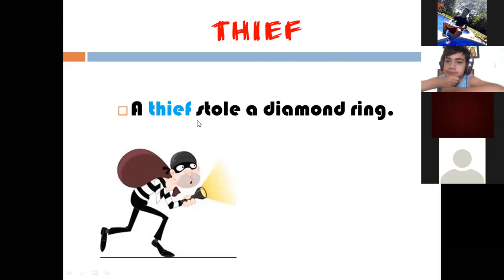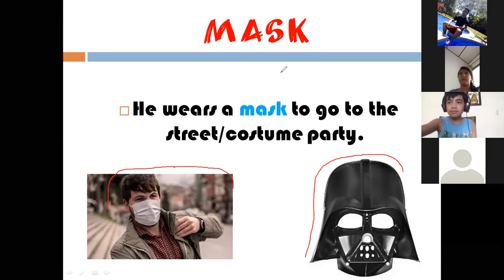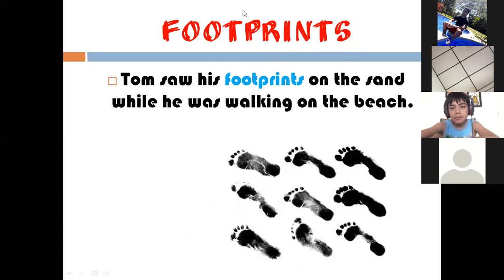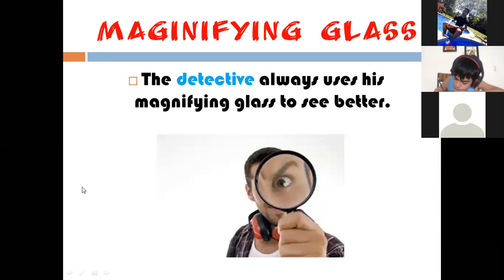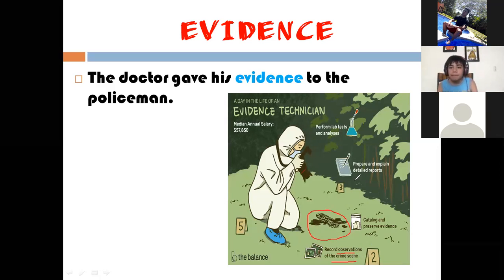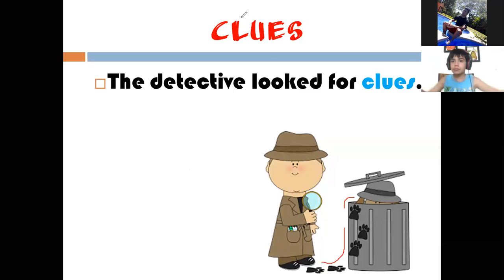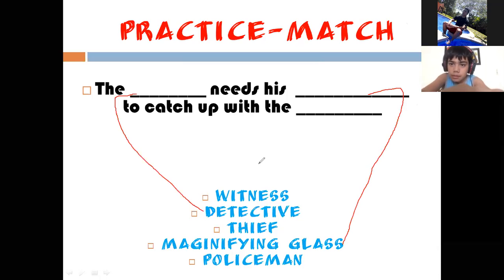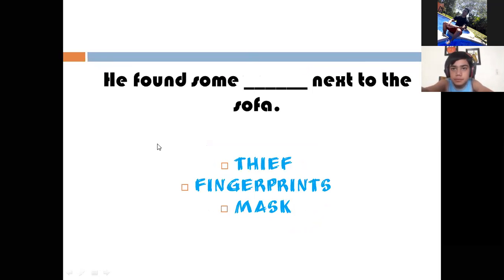EFL Vocabulary-Modern Detectives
Here you will find Vocabulary about Modern Detectives